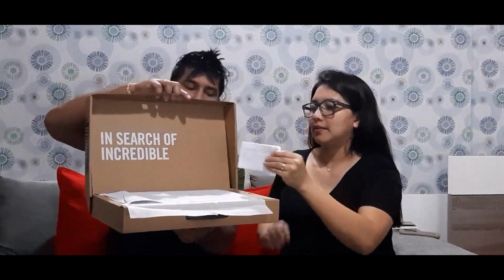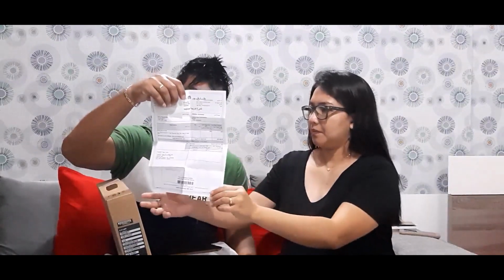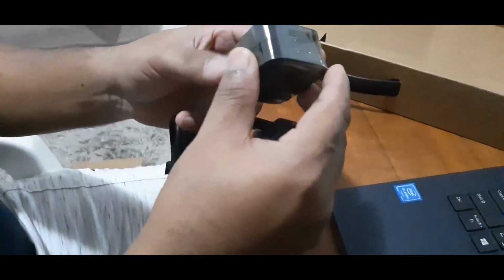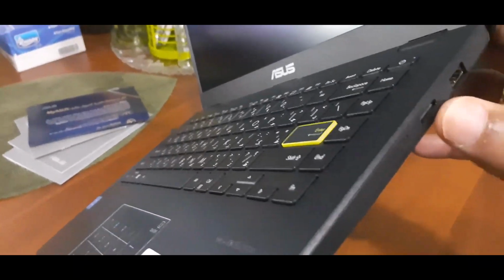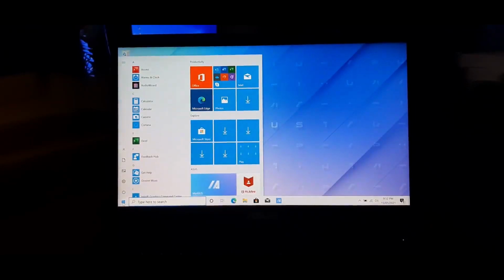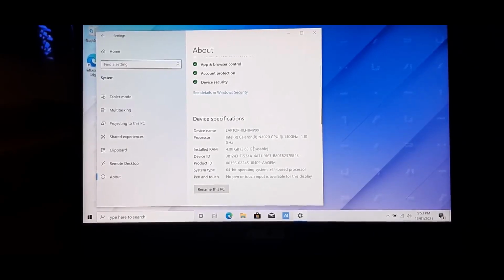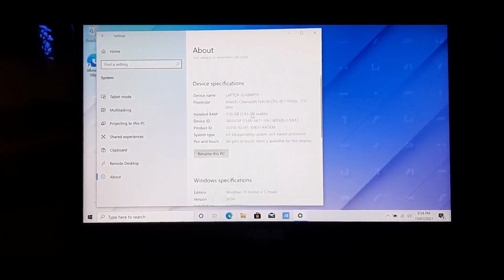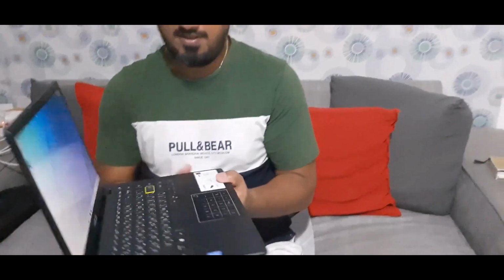ASUS E410M INTEL CELERON, BEST LIGHT WEIGHT BUDGET LAPTOP WITH SSD UNBOXING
A gift to my beautiful wife. Such a nice lightweight laptop for beginners.